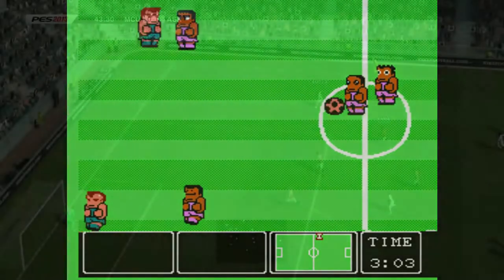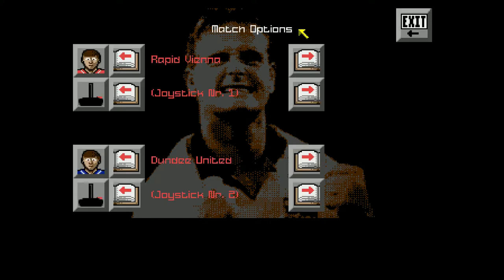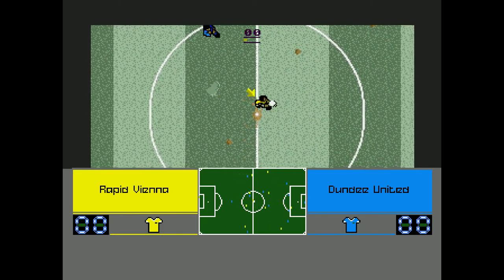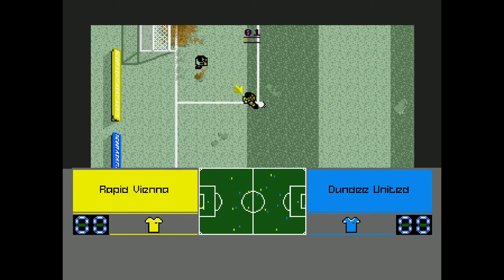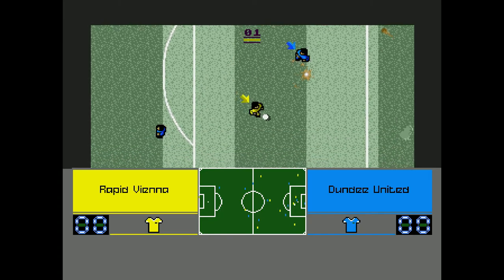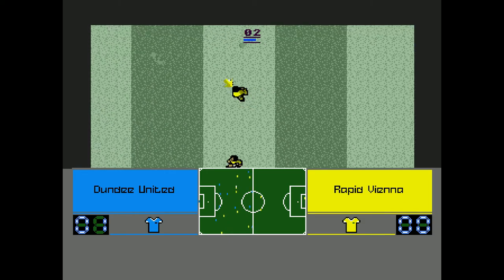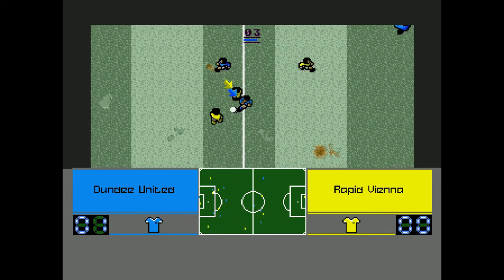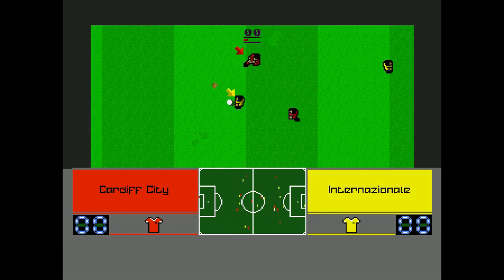Gazza II (Amiga) · Retro Football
Retro Football returns with some 16-Bit home computer footy action. In this episode, we take a look at Gazza II on the Commodore Amiga.